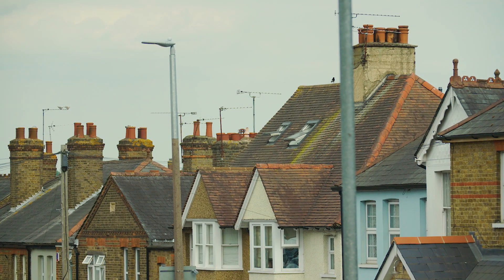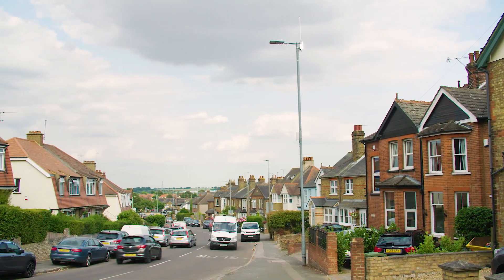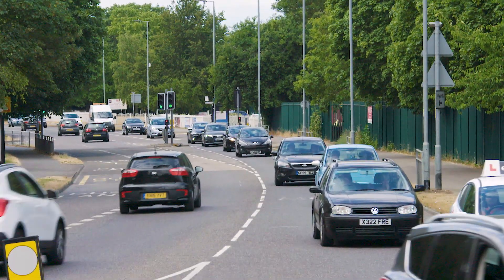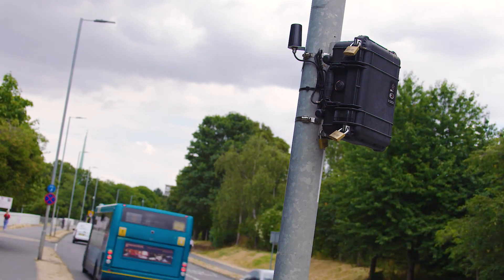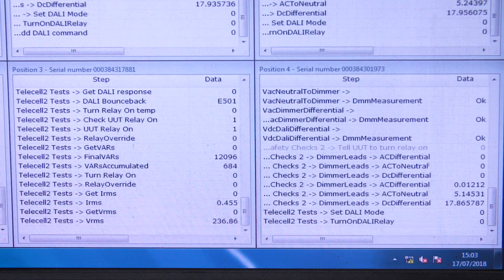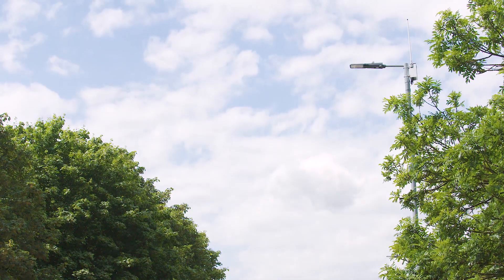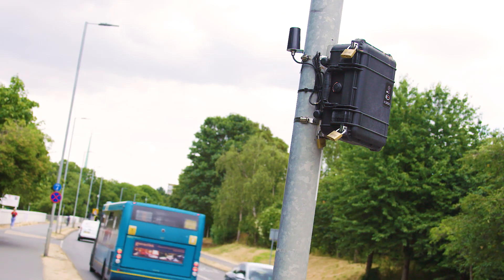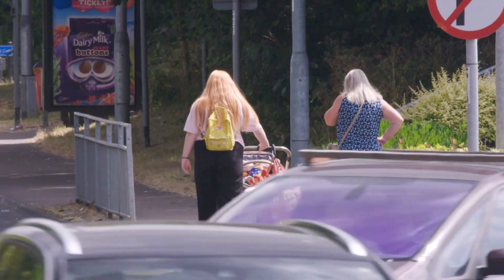Traffic adaptive street lighting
Lighting empty highways is wasteful but failing to light a busy highway can be dangerous. Traffic adaptive lighting helps reducing energy costs on areas where timed programs aren't safe to use.